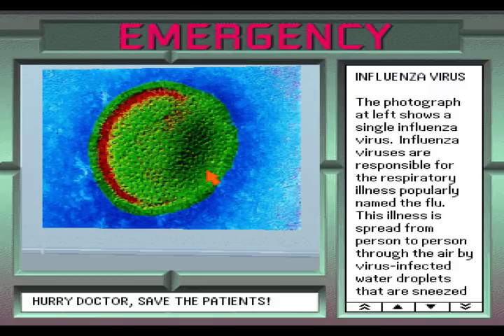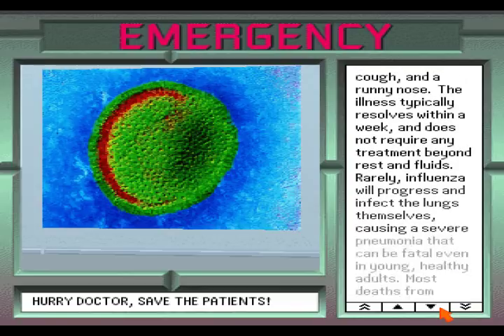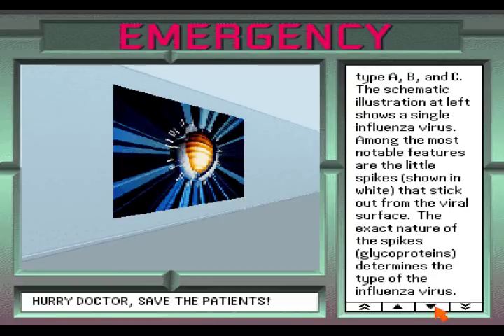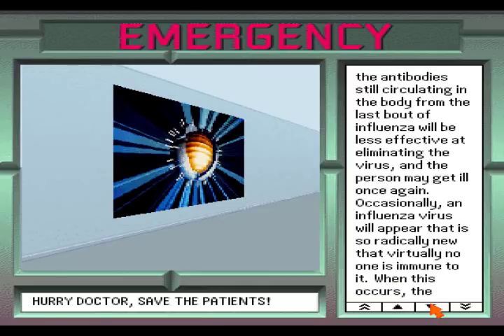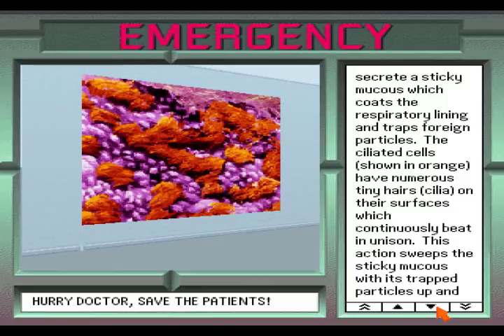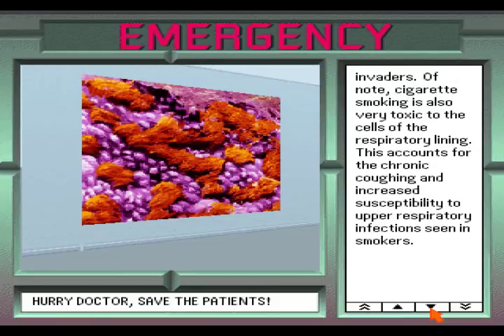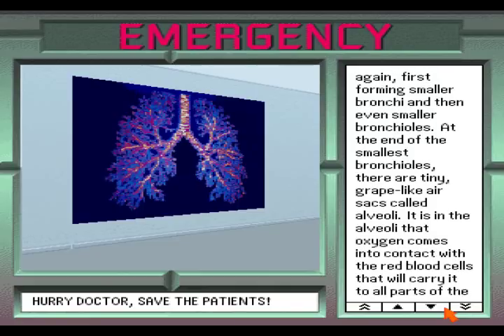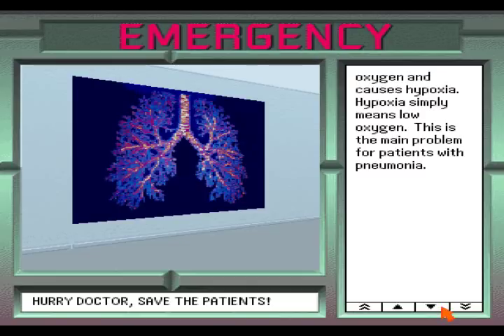3-D Body Hospital (IAE) from 3-D Body Adventure MS-DOS/Packard Bell Version Part 2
Aljeraiwy Requested this over a month ago!
This game/Activity is from the Emergency Game from 3-D Body Adventure. This is the 3-D Body Hospital from the Emergency Game. Now back in April i had posted the Emergency Game full with the version i had with just 4 patients. This is the full Interior of the Hospital including all rooms and there information and the exterior(with the moon again YAY!)

This part includes The Lungs Room. Oh yea sorry if the Body organs are spinning slow i tried to get them to go faster but when i did DOSBox started acting funny so i took down a couple of CPU Cycles

This Activity/game is was used on the Zoomscape engine that Knowledge Adventure had made which was pretty advanced in 1994 and its pre-rendered 16-bit Hospital which makes it 3-D(But flat 3-D) The Activity/game Emergency Room is pretty fun to play over and over again and its fun to go through the 3-D Body Hospital again.

Well anyways this is the version of 3-D Body Adventure That came with my Uncles Packard Bell Windows For Workgroups 3.11/MS-DOS 6.2 386 Processor computer he bought in 1995, little less than 2 months before the release of Windows 95! I started playing these games the day before Christmas Vacation 1997 and well i wasn't able to play them for these past couple of years but now i got them working Great Inside DOSBox.

This Activity/game 3-D Body Hospital from the Emergency Room from 3-D Body Adventure is the basically if you don't go play the Emergency Room game first you basically explore the Hospital or go outside(and see the Moon and stars in 16-bit XD). It is like that of the Undersea Adventure Aquarium where you can get information by clicking on pictures on the Inside and getting information on the 4 conditions you will be working with in the game(well my version anyways) except they read it to you unlike Undersea Adventure where the narrator doesn't read it to you.

This is a pretty fun activity to play over again along with the other activities from the other games.

IAE stands for Interior and Exterior.

Anyways Enjoy The full 3-D Body Hospital from 3-D Body Adventure

Upcoming Projects
Emergency Room Exterior and interior from 3-D Body Adventure
All Reference Theater Movies- 3-D Dinosaur Adventure
Dinosaur Safari- 3-D Dinosaur Adventure
3-D Dinosaur Museum(Including 3-D Movie)